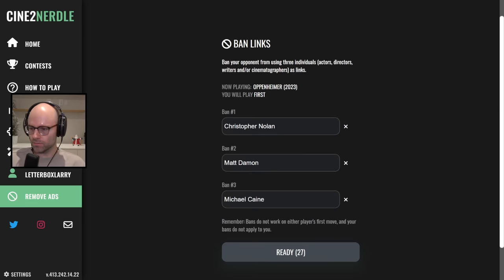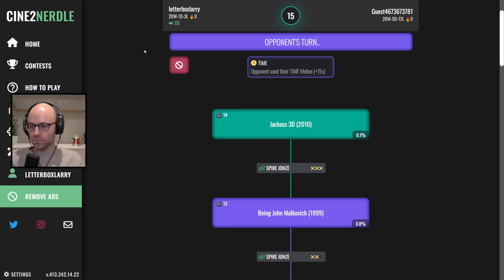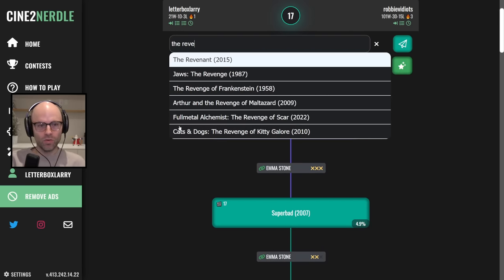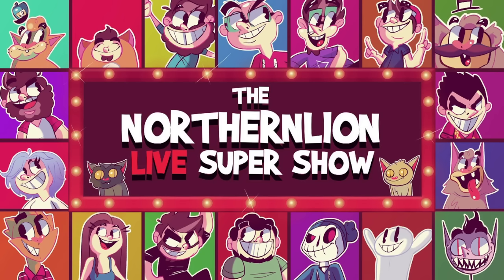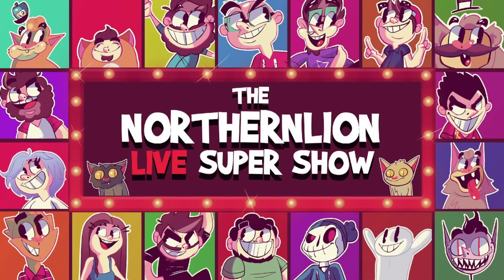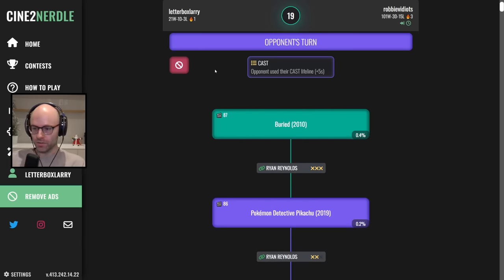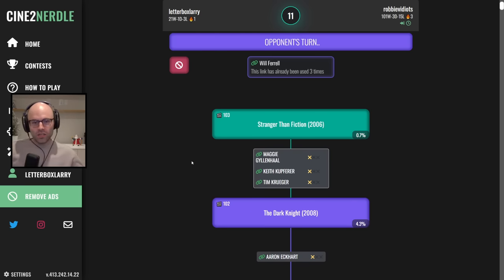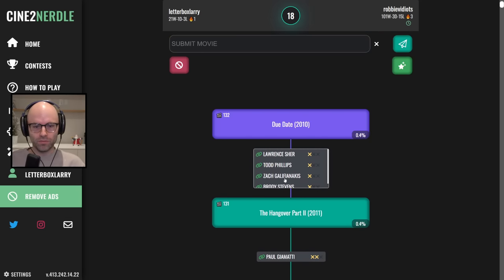Goliath vs Goliath (Cine2Nerdle Battles)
This video came from my stream on December 19th, 2023. Catch me live from 9AM-2PM PT every weekday